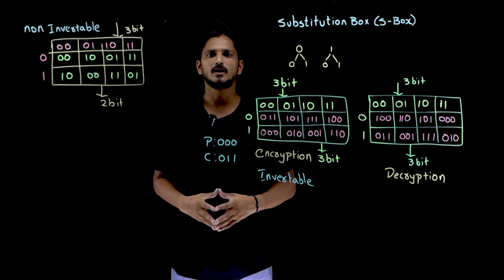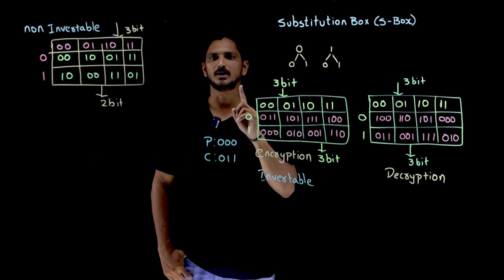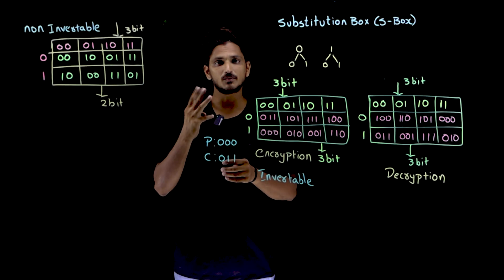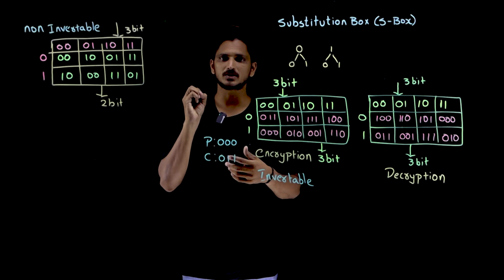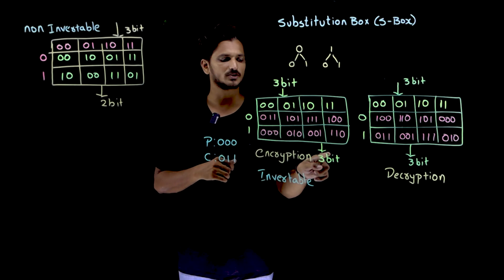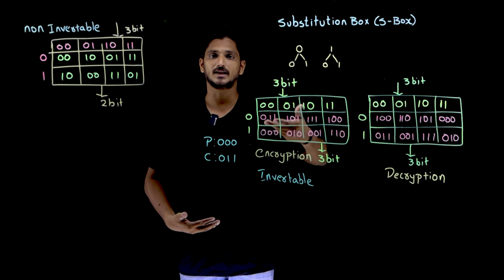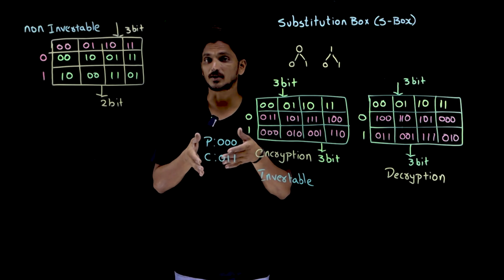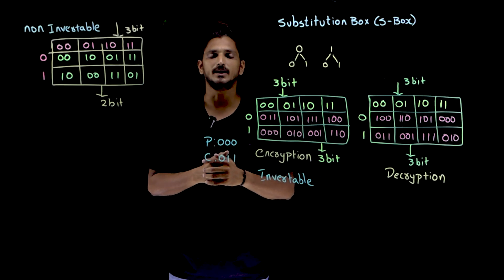Substitution Box (S-Box) || Lesson 21 || Cryptography || Learning Monkey